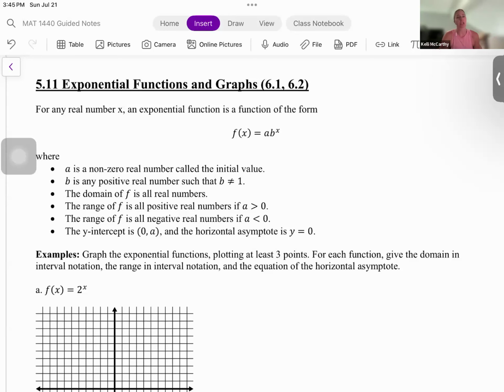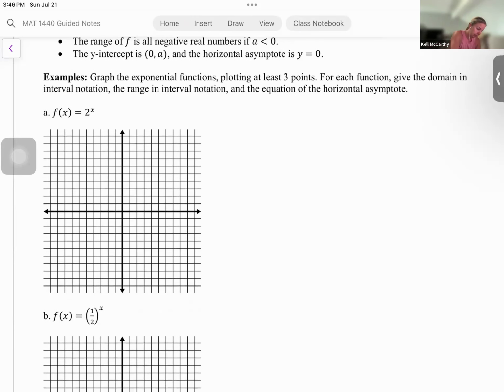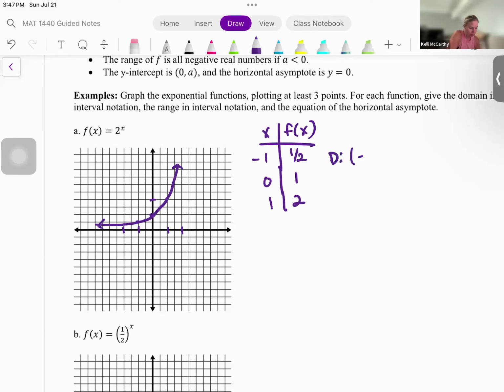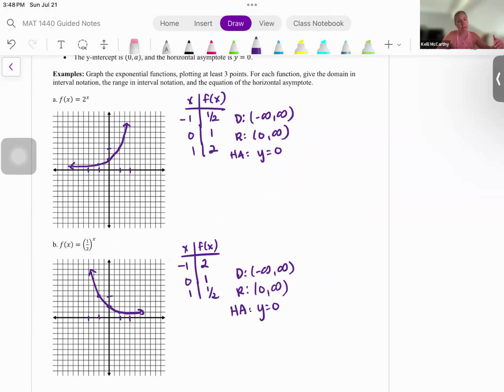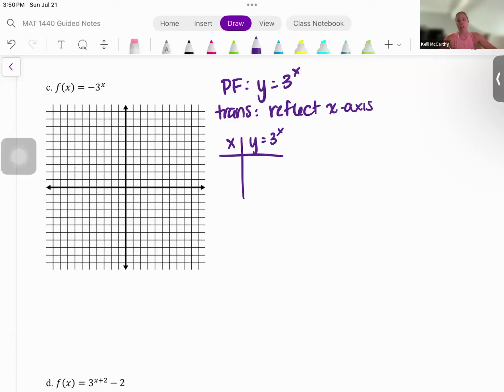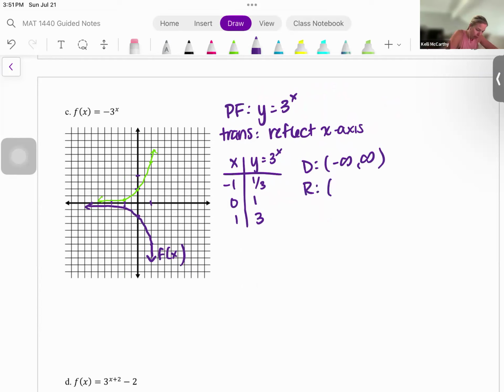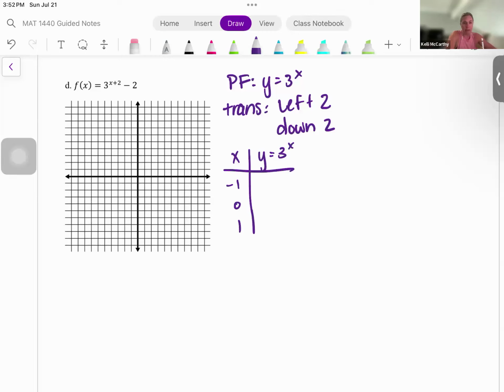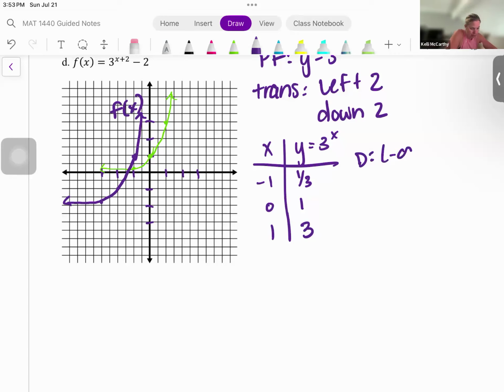5.11 Exponential Functions